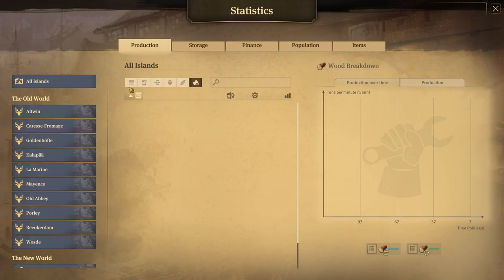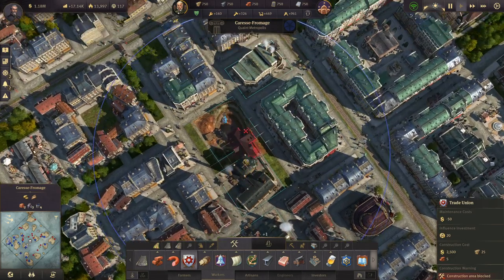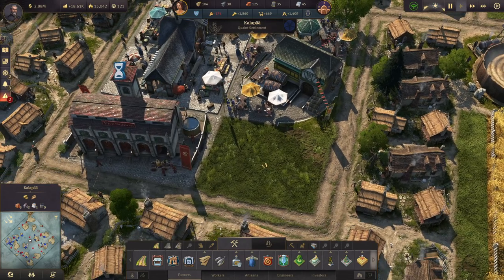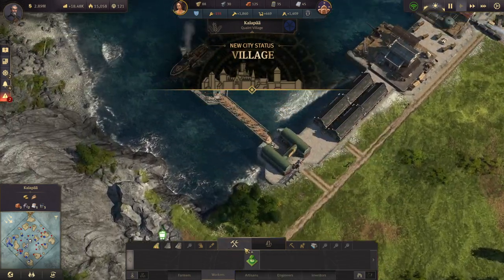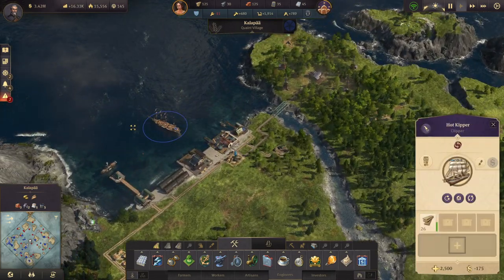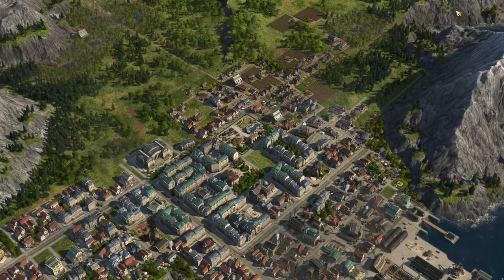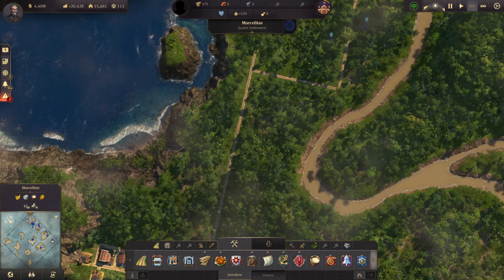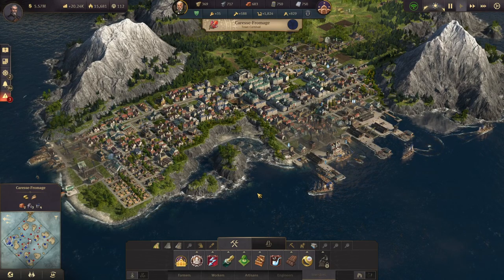Anno 1800 | Beauty Building - No AI, Medium Income, Low Influence - Commuter Pier Time | Episode #13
Going back to how I love to build, I am starting a new series where I focus on beauty building and trying to make something eye pleasing and beautiful! Efficiency is not a concern here! Only wanting to make it look as nice as we can!

Anno 1800 is a city-building real-time strategy resource management game from Ubisoft Mainz. It is the latest installment in the highly popular and beloved Anno series, which started in 1998 with Anno 1602.